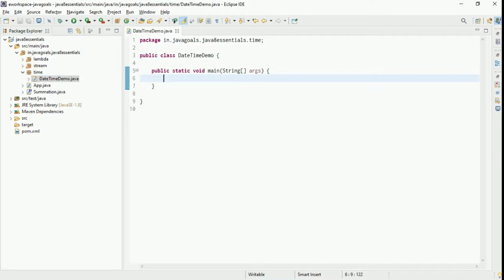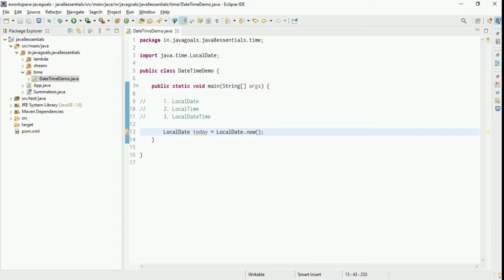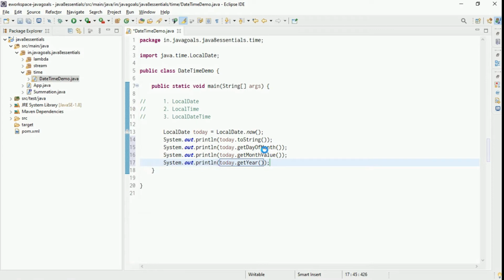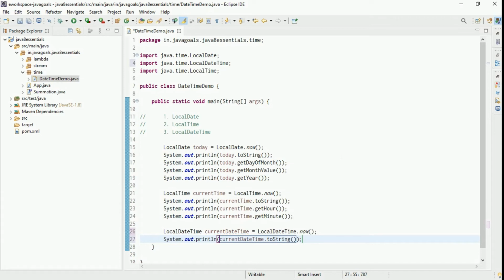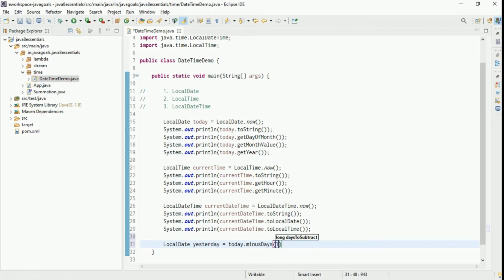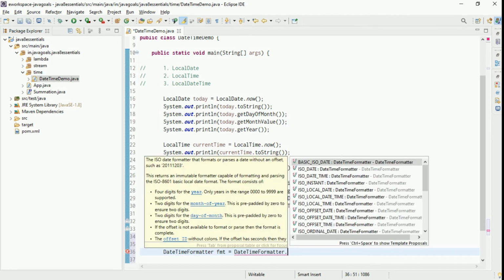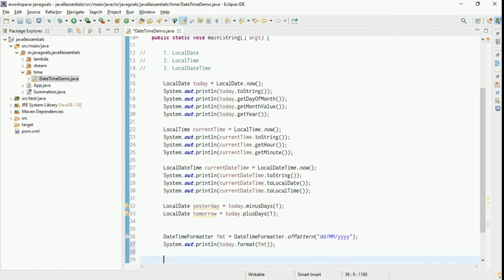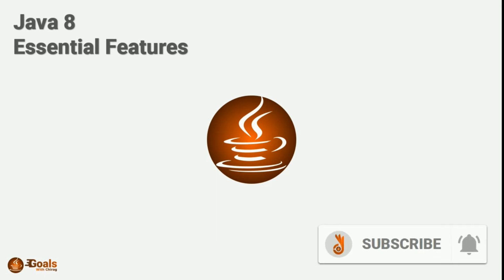Time API | Java8 Essential Features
All new java.time package added in Java8, to work with Date and Time.

Most used classes
1. LocalDate
2. LocalTime
3. LocalDateTime